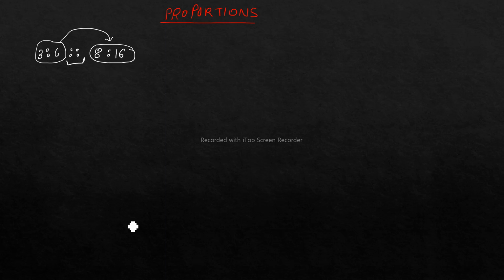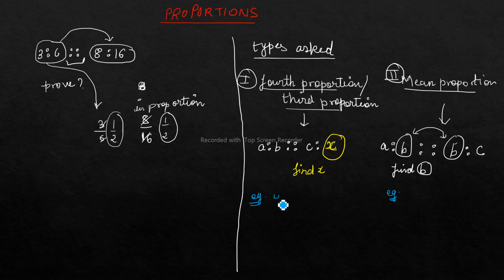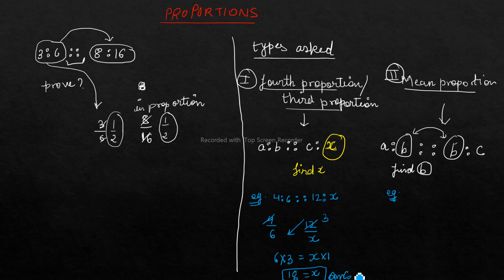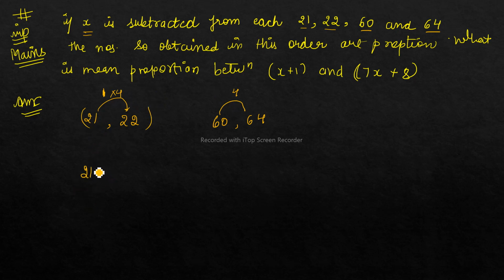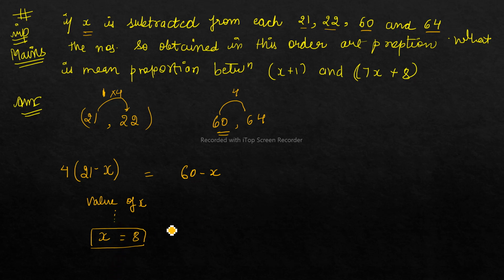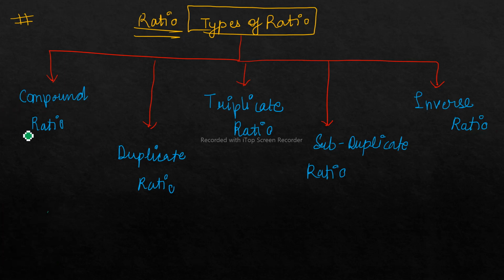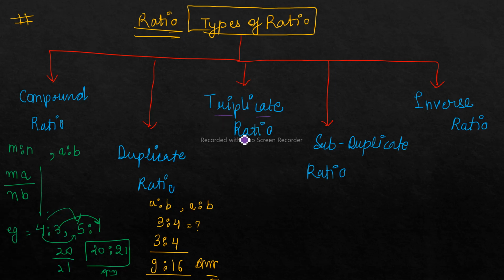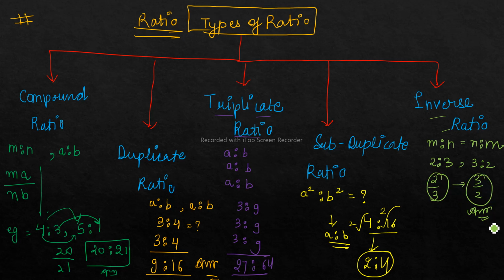Ratio and Proportions \ part 2 for all government exams